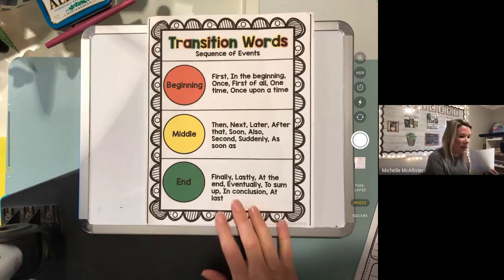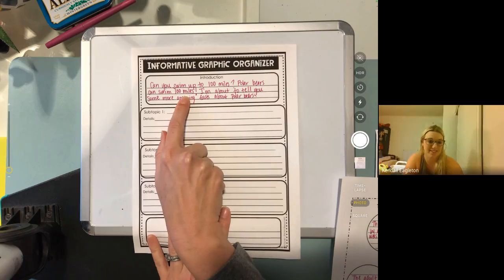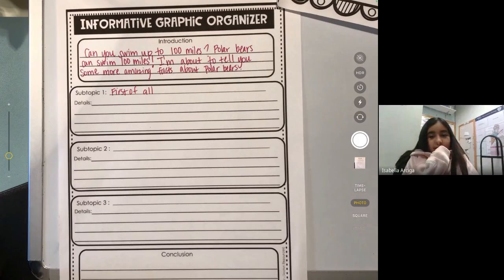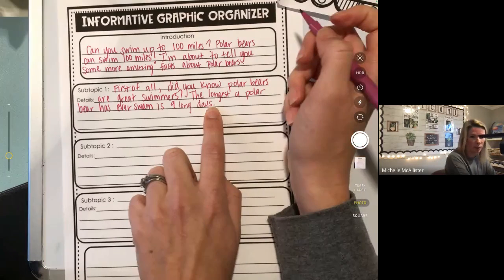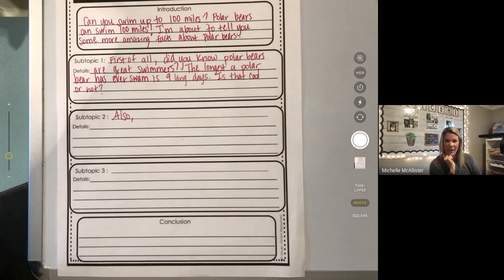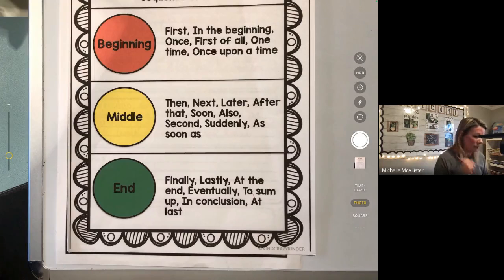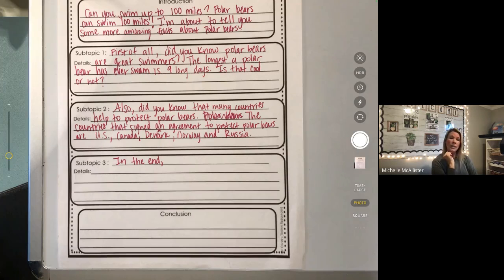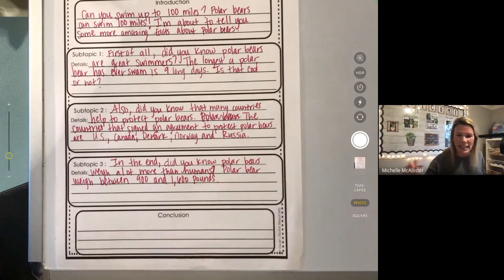Polar Animals- Facts and Details